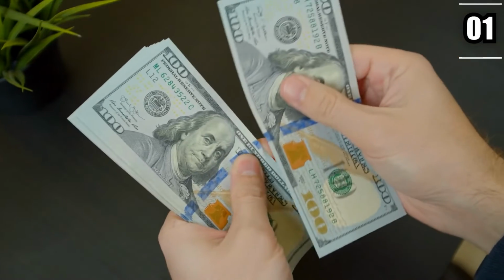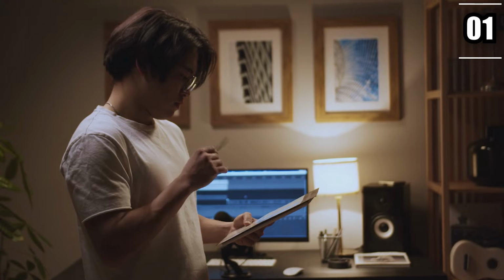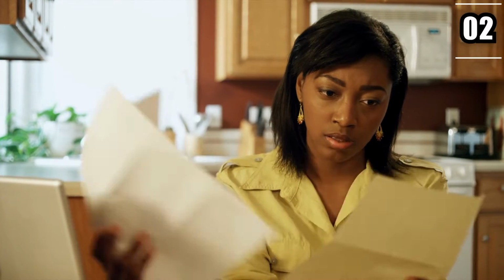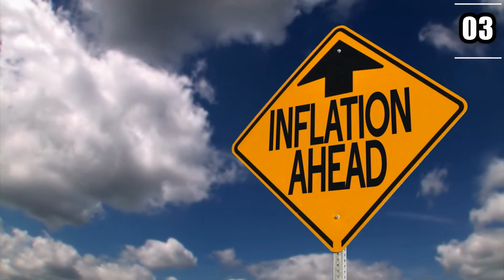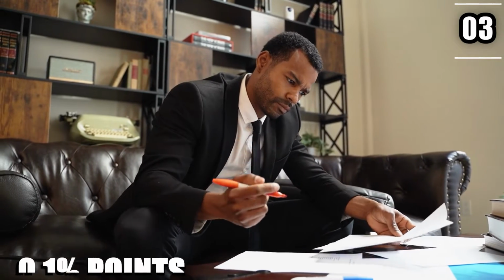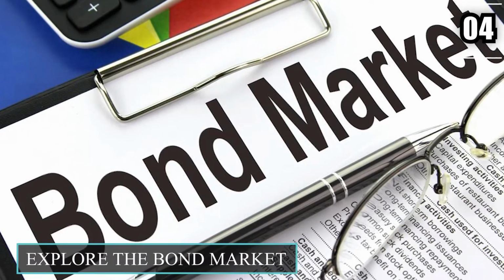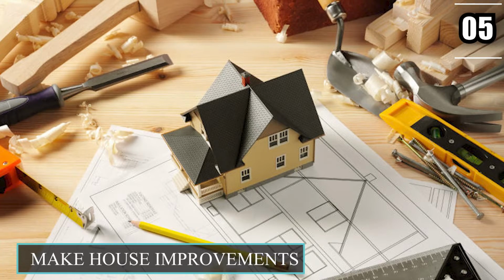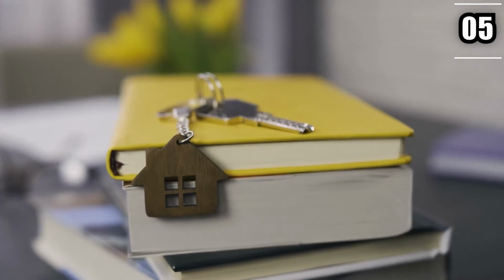How to Not Be BROKE During an Inflation!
Hi there, and welcome to Billionaire Mentor! With the volatility of our economy in 2022, it's important to be prepared for everything. And if you notice your gas, groceries, or just about anything getting more expensive, then inflation has hit. So in today's video, we will be providing tips on how to not be broke when the silent budget killer of inflation arrives.